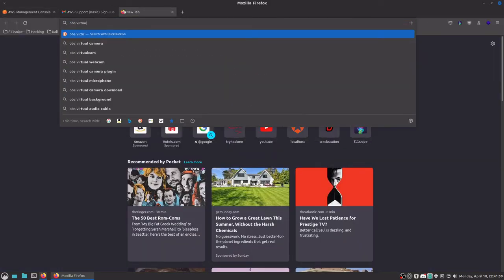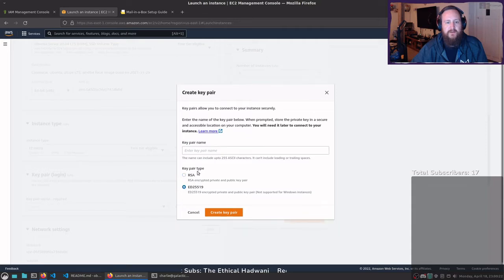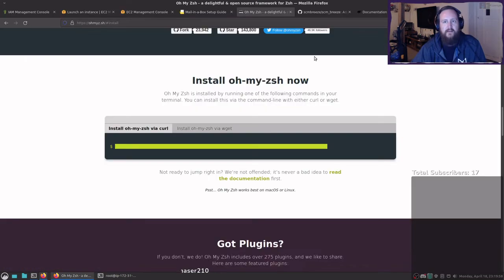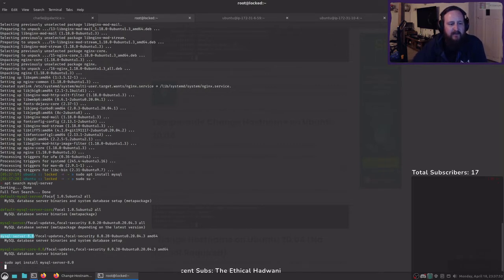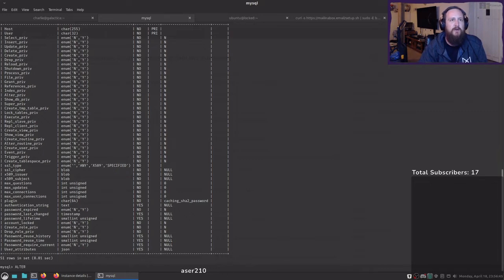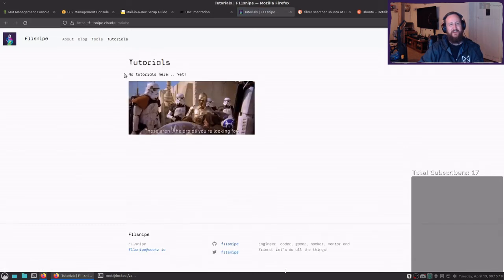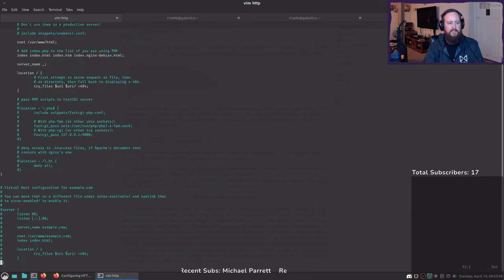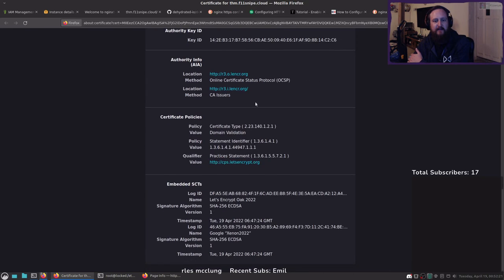aws from scratch | nginx + mailinabox + http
Setup 2 shiny new EC2 instances. One Ubuntu20 with nginx webserver on ports 80 + 443, with valid a valid https certificate. The other Ubuntu18 is running mailinabox, automating install of dns and mail server.